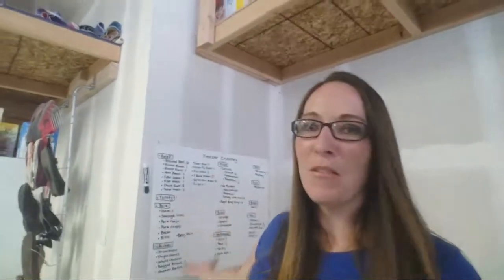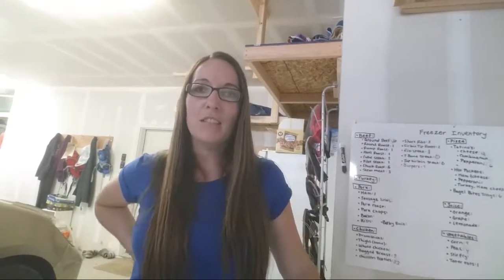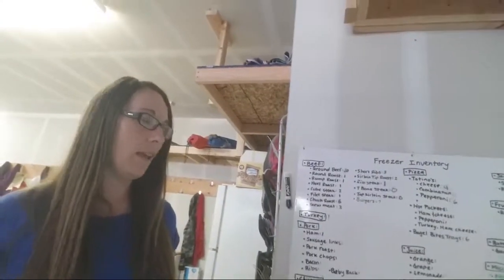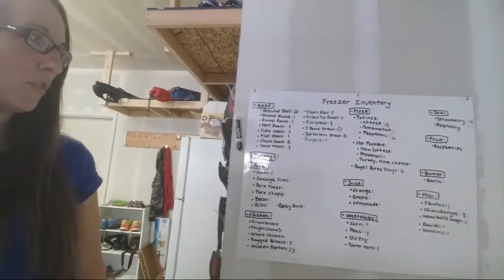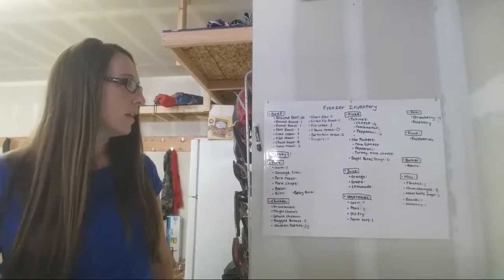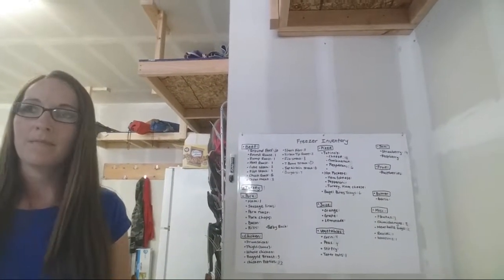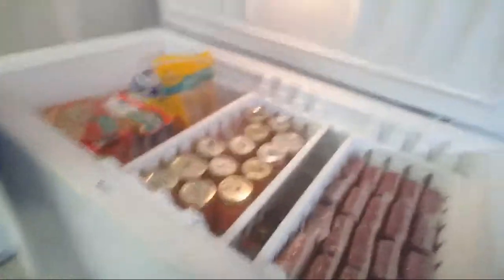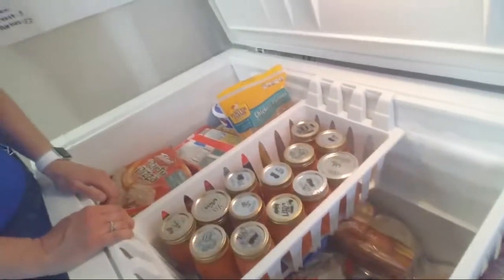Deep Freezer Organization. Know What You Have All The Time